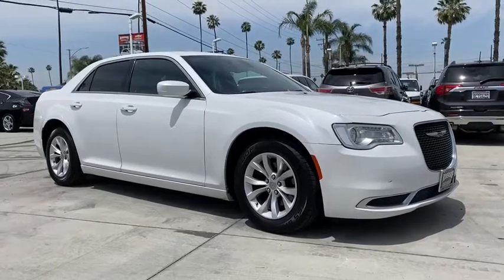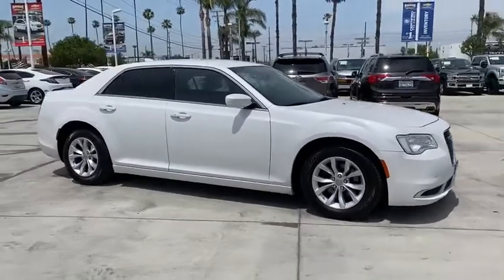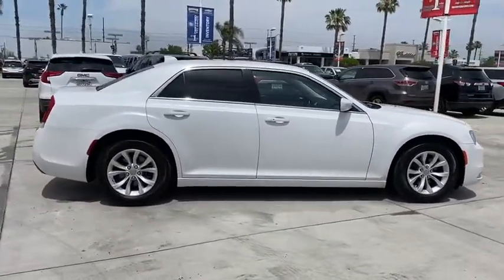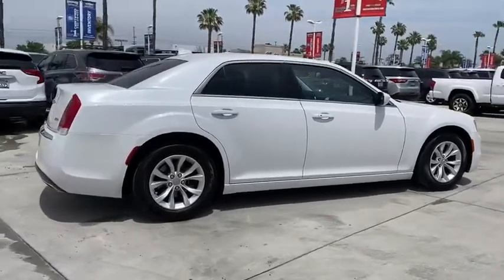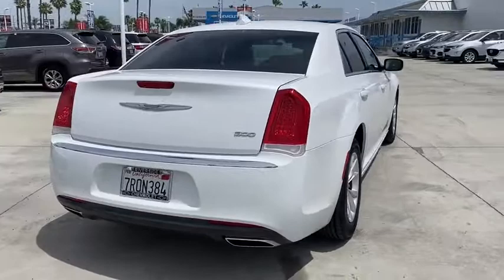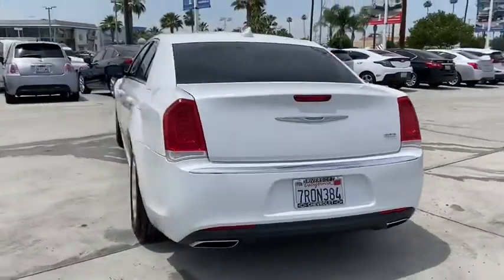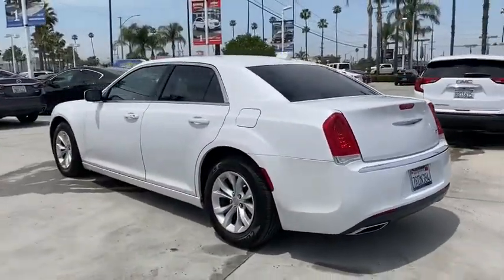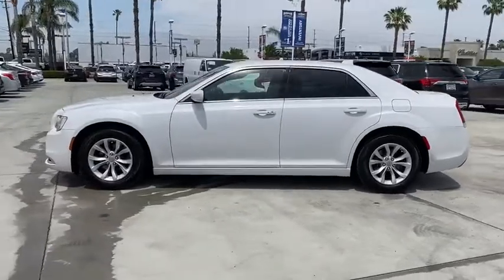2015 Chrysler 300 Fontana, Redlands, Ontario, Moreno Valley, San Bernardino, Riverside, CA 19T1184U2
Ivory Tri-Coat Pearl Used 2015 Chrysler 300 available in Riverside, California at Riverside Chevrolet. Servicing the Fontana, Redlands, Ontario, Moreno Valley, San Bernardino, CA area.

Riverside Chevrolet
8200 Auto Dr

Bluetooth/USB equipped, Keyless Remote Entry, Push Button Start, Touch Screen Display, **Call Us At **, Freshly Detailed, Tinted Windows, Fresh Oil and New Oil Filter, Non-Smoker, Dealer Serviced, Riverside Chevy Edge $795.00, Lojack Services $995.00.brLimited Clean CARFAX. 19/31 City/Highway MPGbrbrbrAwards:br * JD Power Initial Quality Study (IQS) * 2015 KBB.com 10 Most Comfortable Cars Under $30,000 To see more quality vehicles like this one right here go or call us at to speak to one of our friendly representatives.brbrThis vehicle has the following features and options: Quick Order Package 22F, 4-Wheel Disc Brakes, 6 Speakers, 8.4 Touchscreen Display, ABS brakes, Air Conditioning, AM/FM radio: SiriusXM, Anti-whiplash front head restraints, Automatic temperature control, Brake assist, Bumpers: body-color, Compass, Delay-off headlights, Driver door bin, Driver vanity mirror, Dual front impact airbags, Dual front side impact airbags, Electronic Stability Control, Four wheel independent suspension, Front anti-roll bar, Front Bucket Seats, Front Center Armrest, Front dual zone A/C, Front reading lights, Fully automatic headlights, GPS Antenna Input, Harman Radio Manufacturer, Heated door mirrors, Heated front seats, Illuminated entry, Integrated Voice Command w/Bluetooth, Knee airbag, Leather Shift Knob, Leather Trimmed Bucket Seats, Low tire pressure warning, Media Hub (SD, USB, AUX), Occupant sensing airbag, Outside temperature display, Overhead airbag, Overhead console, Panic alarm, Passenger door bin, Passenger vanity mirror, Power door mirrors, Power driver seat, Power passenger seat, Power steering, Power windows, Radio data system, Radio: Uconnect 8.4, Rear anti-roll bar, Rear reading lights, Rear seat center armrest, Rear window defroster, Remote keyless entry, Security system, SiriusXM Satellite Radio, Speed control, Speed-sensing steering, Speed-Sensitive Wipers, Split folding rear seat, Steering wheel mounted audio controls, Tachometer, Telescoping steering wheel, Tilt steering wheel, Traction control, Trip computer, Uconnect Access, Variably intermittent wipers, and Wheels: 17 x 7.0 Premium Painted Aluminum.